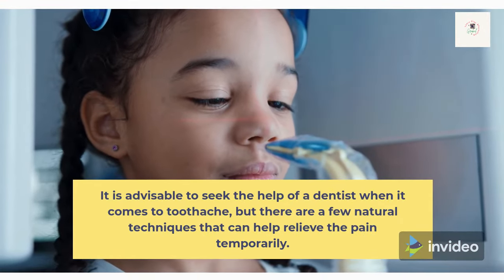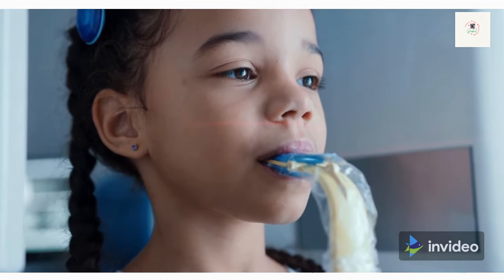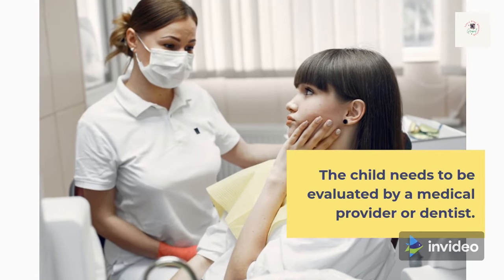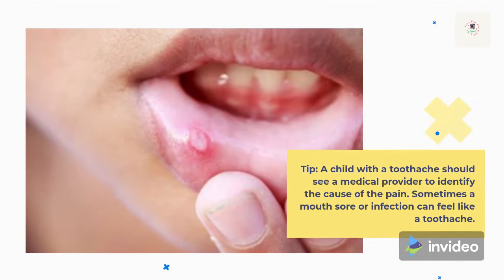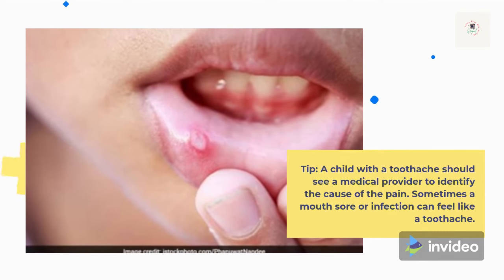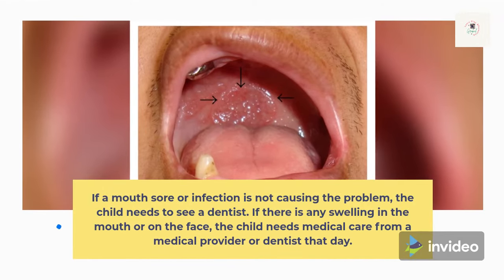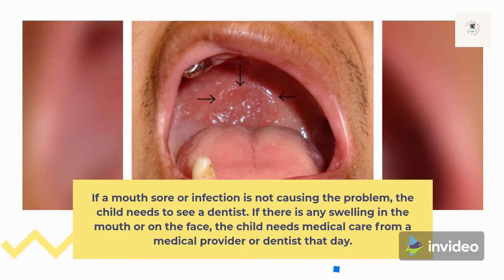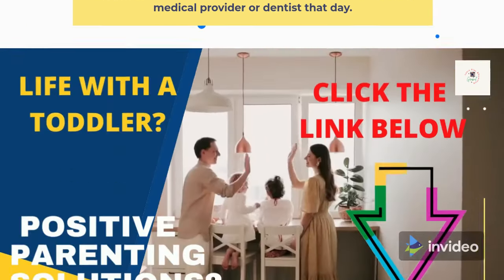How To Relieve Your Child’s Toothache In Just 1 Minute / Home Remedies Toothaches in Children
Toothaches are common for young children.
But as parents, we worry anytime our child is in pain.

No one enjoys a toothache, much less a child. If you’ve ever found yourself face-to-face with your child gripping their mouth and wincing in pain, you know it’s not fun. Most minor toothaches can be relieved with simple home remedies, while more severe pain will likely require a trip to your pediatric dentist.